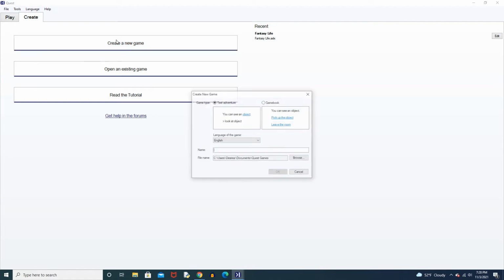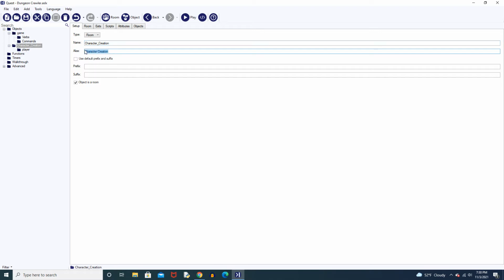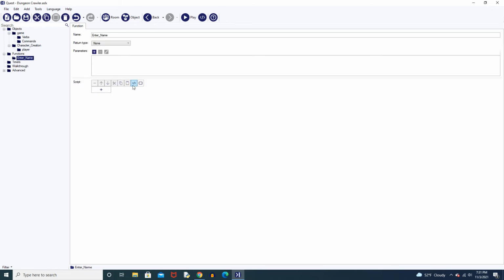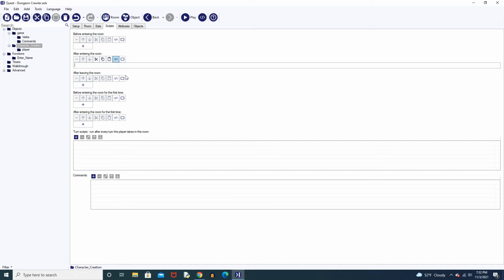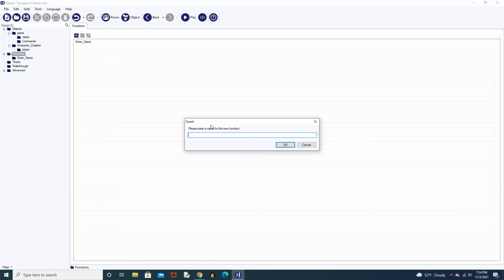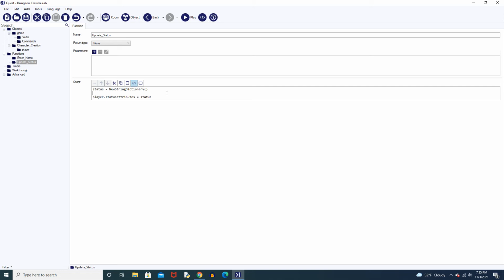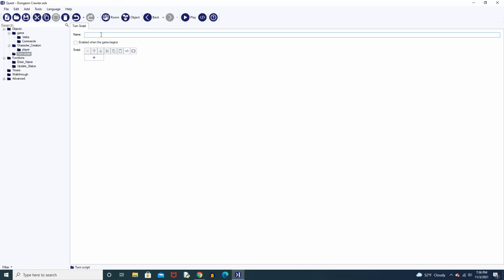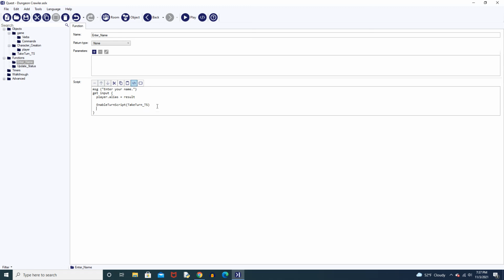How to Make a Dungeon Crawler in Quest | Player Name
This video shows you how to allow the player to name their character and display it in the status pane.

Where to download Quest?

How to download Quest?